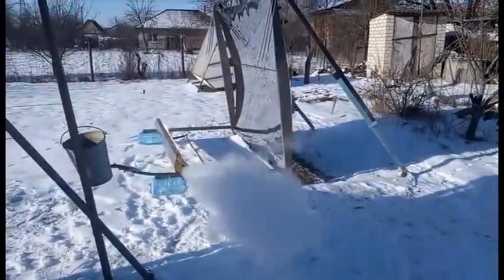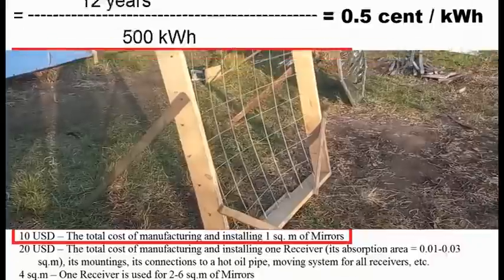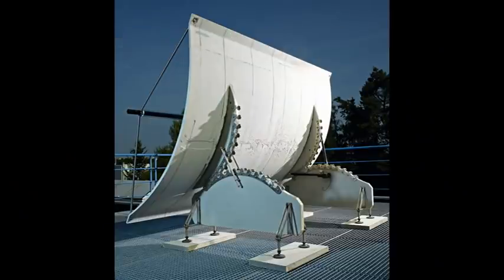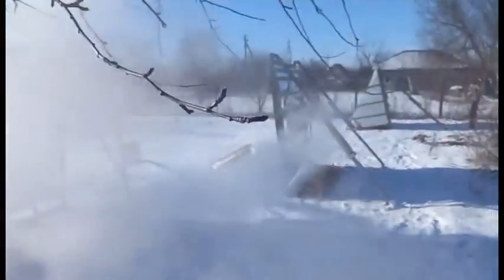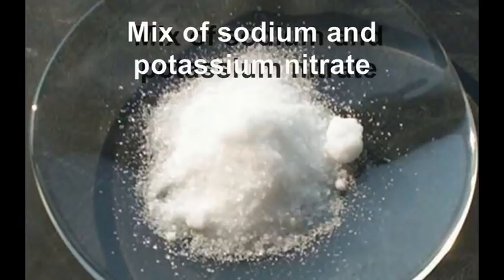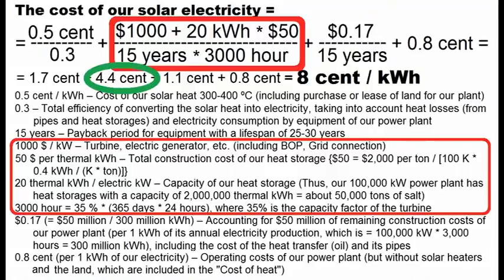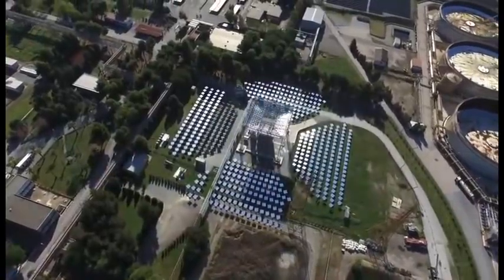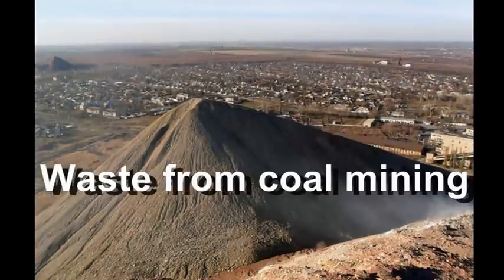It's cheaper than solar panel and gives electricity at night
I described a new (3rd) class of solar power plants (in addition to solar panels and traditional CSP) and formulated the goals that we must achieve

Now we see solar energy which is reflected from this mirror, and focused in this way, and this receiver converts solar energy into water steam. It is a prototype of one of my solar heaters. My goals are described by this formula, which leads us to the cost of solar heat at the level of 0.5 cent / kWh, and it is approximately 10 times cheaper than the cost of heat from natural gas. In addition, this cheap thermal energy can be used to generate solar electricity which is cheaper than electricity from thermal and nuclear power plants. The 2nd half of this video will describe how we can turn this thermal energy into electricity 24 hours a day, both during the day and at night.

This is the prototype of my 2nd idea for the production of very cheap solar heat. I remind you that such experiments are described in detail in other videos of my YouTube channel, and this 2nd idea aims at these goals which lead us to this cost of our solar heat, 0.5 cent / kWh.

Here we can see that the total construction cost of my mirror should be about 10 $ / sq. m. This is realistically achievable because my mirror consists of this mesh of steel rods worth $ 3, and this reflective film at a price of 25 cent / sq. m.

The mirror of my 1st idea is more expensive, and it is a mirror version of cheap stainless steel. The wholesale prices of these mirror sheets are less than 10 $ / sq. m. I remind you that I am aiming for this cost of my stainless mirror, about 15 $ / sq. m.

This is just the beginning of my experiments, which will be described in my future videos. I will also research and describe other types of mirrors for cheap solar heaters, and for example, now I am showing the idea of this American company. It is a balloon, made of this transparent film and this reflective film which focuses solar radiation. This is also a balloon, but it is very large and was proposed by this Austrian company. Its reflective film focuses solar radiation in this receiver.

This German idea is the 2nd example, and the basis of this mirror is cheap and long-lasting concrete. I plan to start experimenting with the cheapest option of similar concrete mirror in 2 months. This is the 3rd example of cheap mirrors, and I have been testing these mirrors at this my solar station for almost 8 years.

Of course, we know about traditional solar heaters for large solar power plants, and this is the 1st type of the traditional heaters. This is the 2nd traditional type of solar heaters, and this is number 3. This is type number 4, and now I am showing the fifth traditional solar heater type which is used by this new solar power plant in China.

Unfortunately, these 5 traditional types use very expensive mirrors and systems to turn them according to the movement of the sun across the sky. Their cost is about several hundred dollars per square meter, and it is 30 or 50 times more expensive than those cheap mirrors which I will research and describe in my future videos.

So, I propose the 2nd road to cheap solar electricity, which is parallel to the 1st road of these 5 traditional types of solar heaters. The 2nd road goes through experimental and economic testing of various types of extremely cheap mirrors and through maximum simplicity of our solar heaters. The simplicity gives us the following advantages: Low cost, Reliability, Small investment.

Which of the two roads is better, we can understand by similar formulas, and the winner will be the road that will offer cheaper thermal energy at the temperature we need. So, it is only competition, and I am not an enemy of these traditional ways, and I believe in their prospects and ability to win against solar panels.

In addition, we understand that I must find cheap options for such turns according to the movement of the sun. That is why I am looking for different options which are several dozen times cheaper than traditional ones, and i will describe them in my future videos.